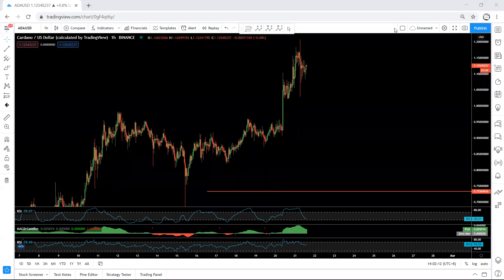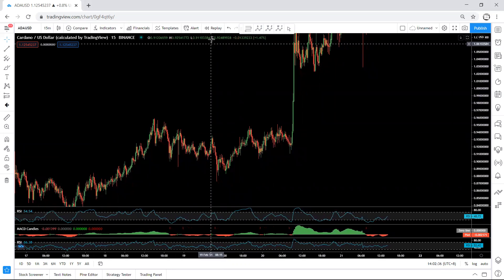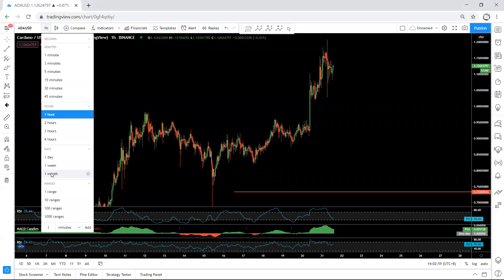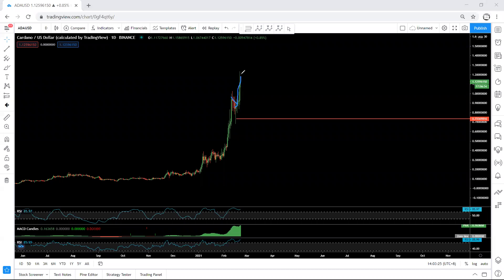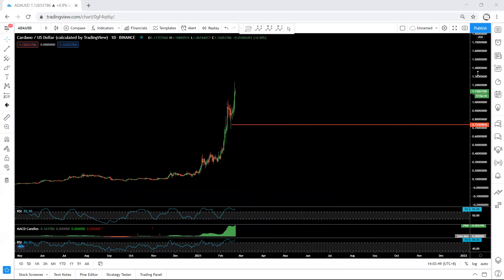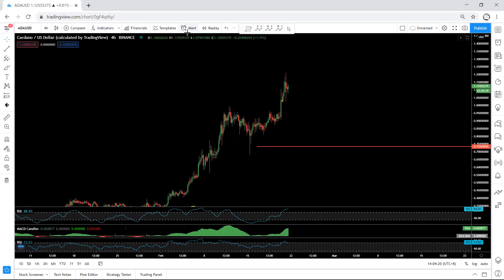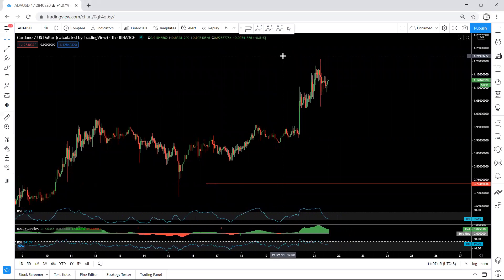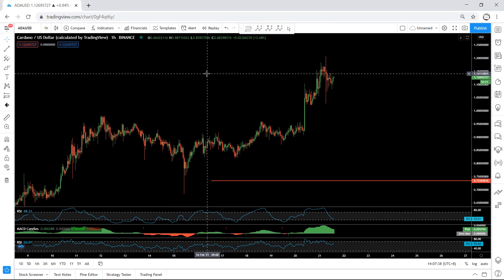Cardano Technical Analysis for February 21, 2021 - ADA